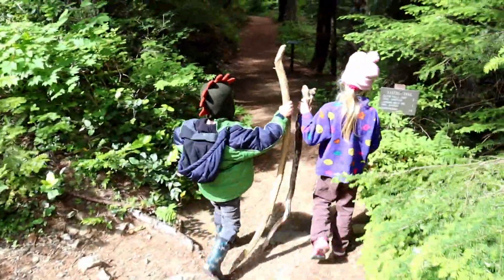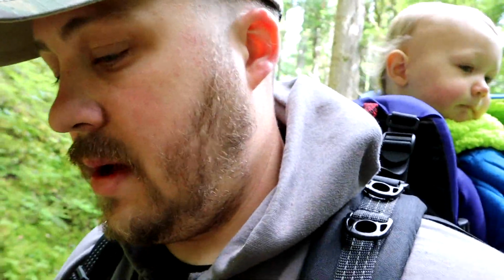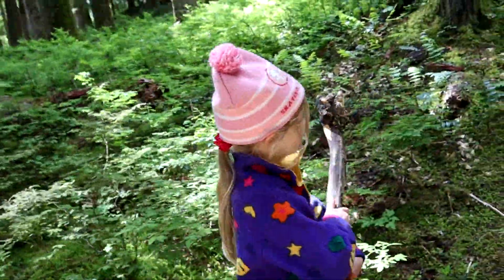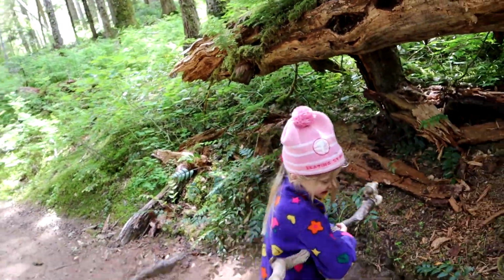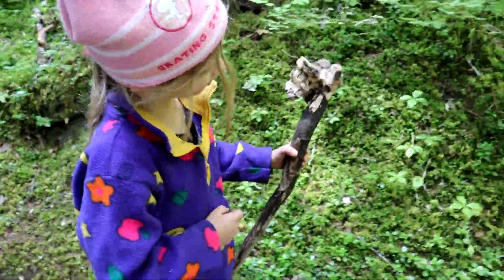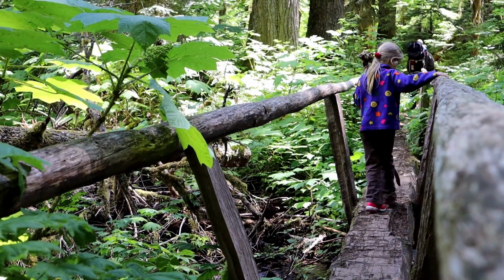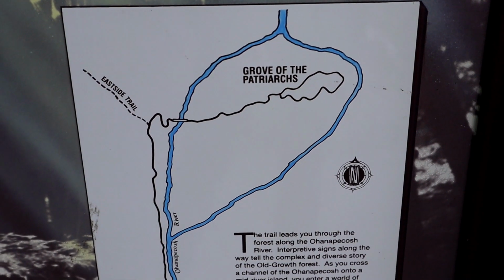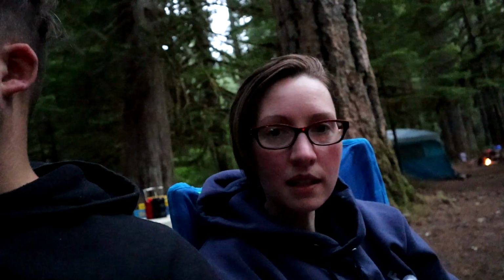Hiking with kids to Silver Falls at Mt. Rainier | Our Mount Rainier Adventure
We love hikes that are easy for kids to do. Hiking to Silver Falls on Mount Rainier is a fantastic hike for everyone. It's easy to get to the trail head and it's a good hike to the falls.